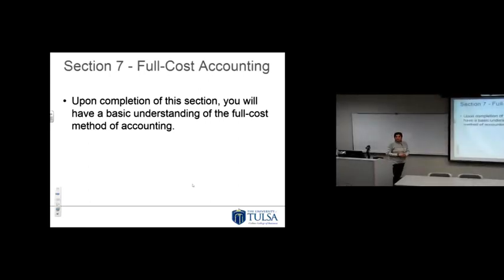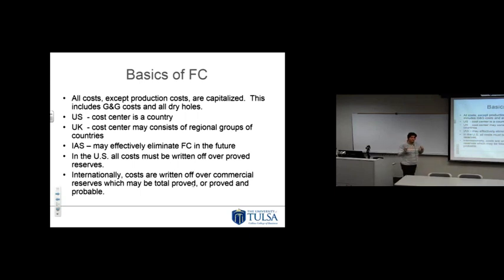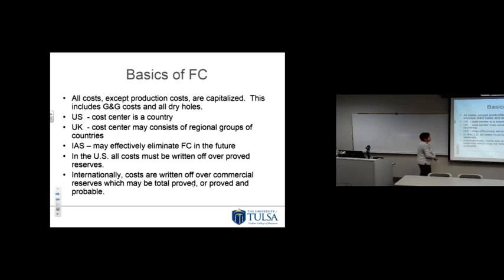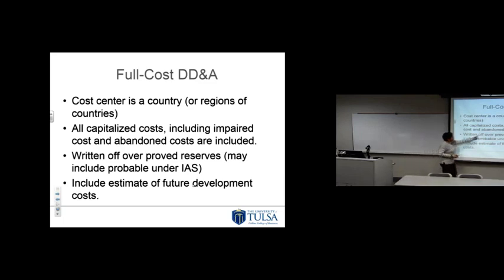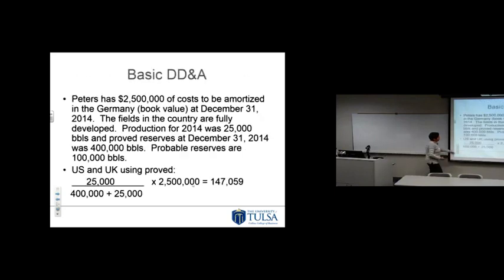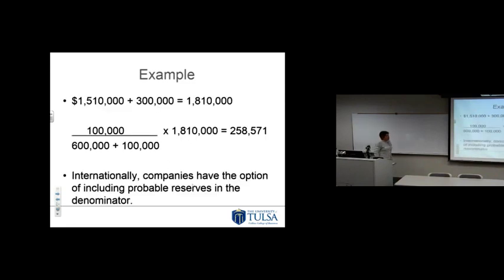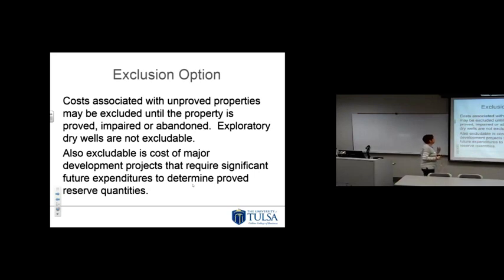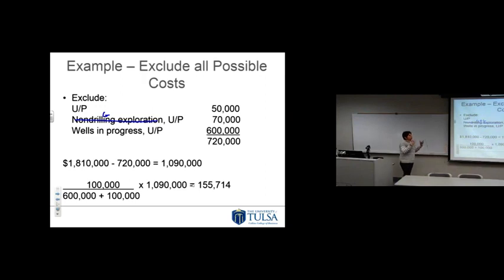Week 5A Full Cost Accounting Part 1